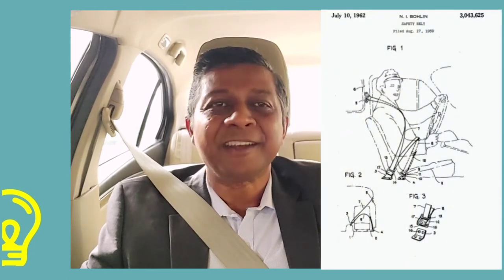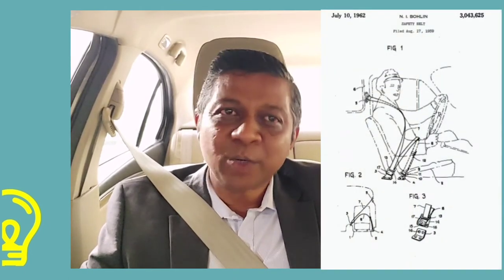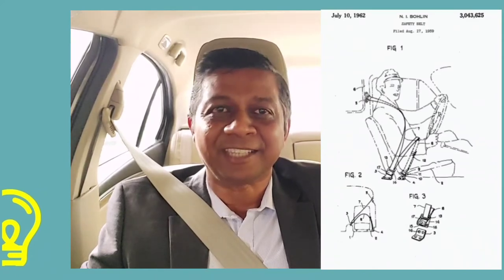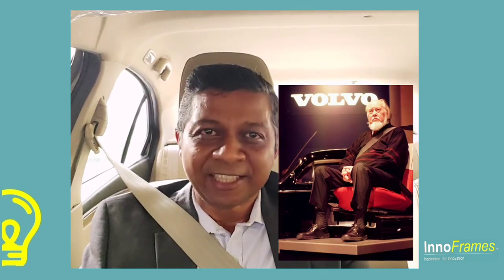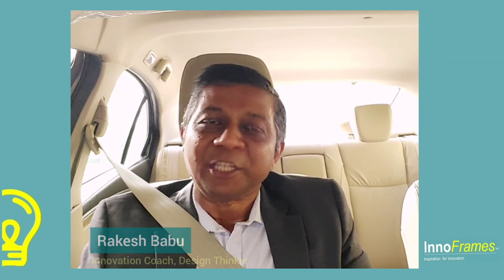InnoFrames - Automobile Safety Belt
Automobile passenger safety is one of the key features. Seat belts have become standard fit. This life saving innovation is attributed to Swedish scientist Nils Bohlin of Volvo.

The innovation was granted with a patent in the year 1962 but Volvo decided to release the patent rights to public domain which allowed automobile manufacturers across the world to use the seat belt for added passenger safety. Seatbelts have saved and continues saving millions of lives. The improvised version of the seatbelt ensured better passenger safety.